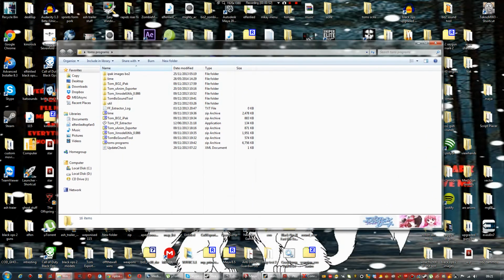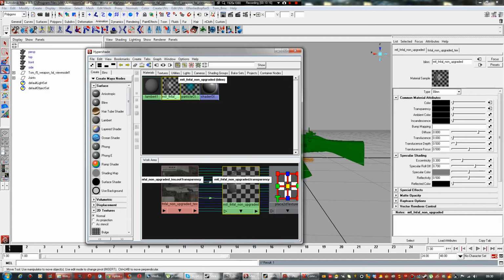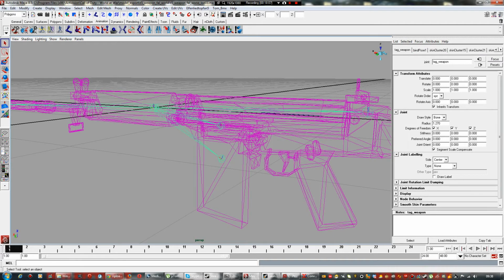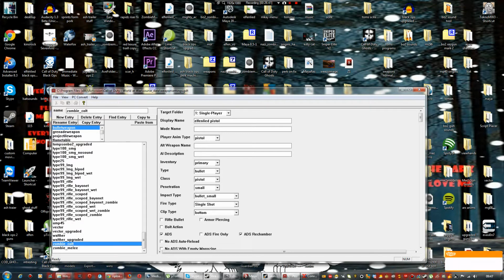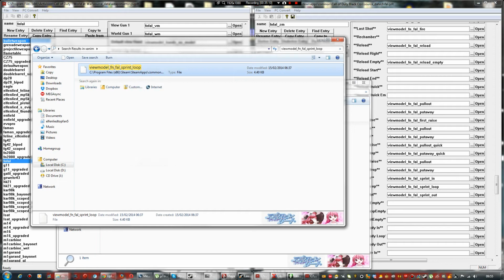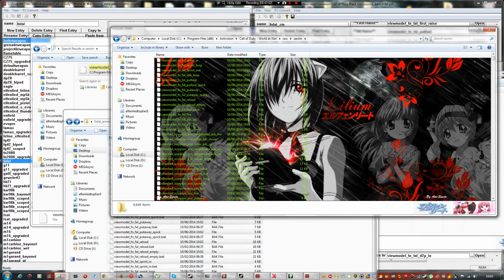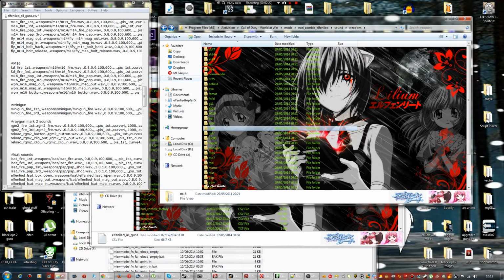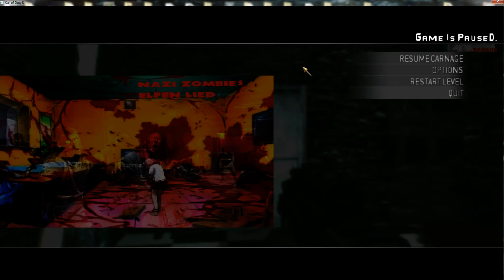how to port bo1 weapons to world at war start to finish with voice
this is how to port bo1 weapons start to finish next video coming up will be how to port upgrade version of the gun including reflex sight :)

elfenliedtopfan5